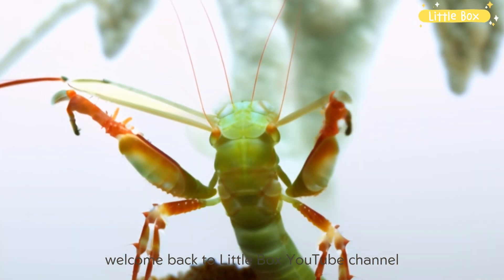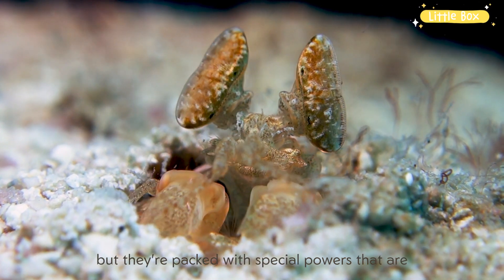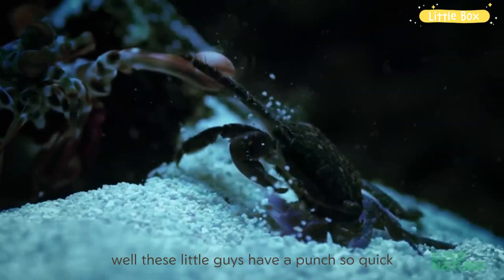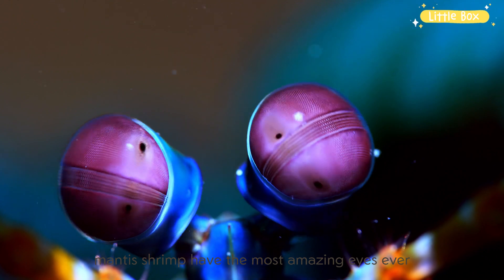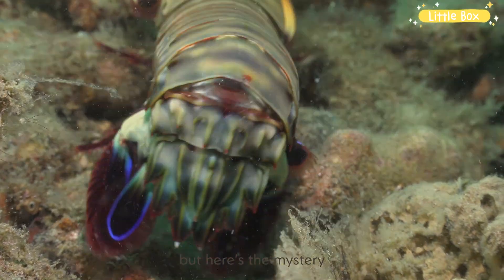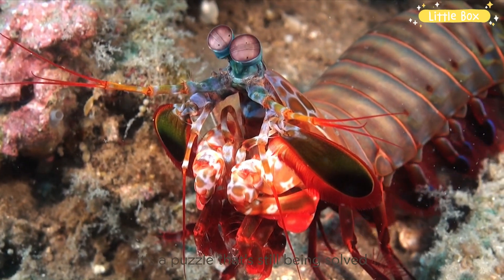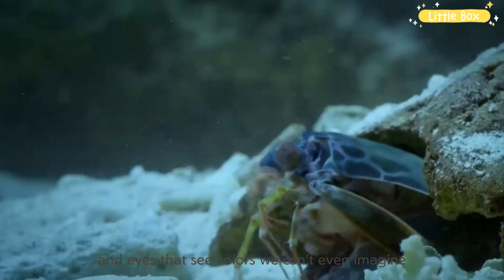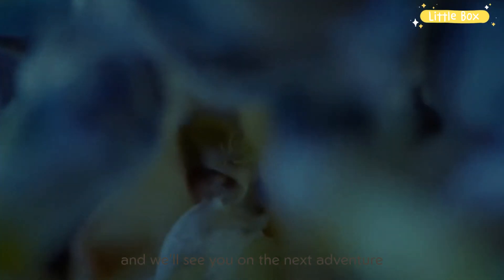Mantis Shrimp: Nature's Superhero of the Sea | Underwater World with the Mantis Shrimp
"Welcome, young explorers, to the enchanting world of the Little Box YouTube channel! Today, we invite you on a thrilling underwater adventure, where we'll uncover the mysteries of the deep and introduce you to one of the ocean's most extraordinary inhabitants: the Mantis Shrimp.

Our mission is to inspire a sense of wonder and curiosity about the natural world, and what better way to do that than by diving into the mesmerizing depths of our oceans? As we embark on this journey, you'll be transported to a realm of vibrant coral reefs, teeming with life and color. But our focus for today is on the Mantis Shrimp, a truly captivating sea creature that possesses an array of incredible abilities that seem straight out of a superhero comic.

Discovering the Mantis Shrimp
Our adventure begins as we venture into the crystal-clear blue waters of an underwater paradise. The coral wonderland that unfolds before our eyes is a sight to behold, with its kaleidoscope of colors and bustling marine life. As you watch, you'll be drawn to the Mantis Shrimp, a creature with a striking appearance that belies its extraordinary capabilities.

The Mantis Shrimp's vibrant colors and unique features immediately set it apart from the other inhabitants of the coral reef. Its alien-like eyes, which seem to be observing us with a sense of curiosity, hold the key to its astonishing powers.

Superhero of the Sea
Now, let's delve into what makes the Mantis Shrimp a true superhero of the sea. First and foremost, this pint-sized powerhouse boasts the fastest punch in the animal kingdom. Imagine a punch so rapid that it surpasses the blink of an eye! The Mantis Shrimp can strike with the speed of a .22 caliber bullet, and this incredible ability allows it to catch prey and even shatter the shells of creatures it wishes to consume.

To give you a visual, picture a Mantis Shrimp as it suddenly extends its club-like appendages and delivers a blow that's nearly too fast for the human eye to follow. This punch is so swift that it generates cavitation bubbles, causing the water around its claws to boil, creating shockwaves that can stun or kill prey. It's a display of power and precision that would leave any superhero in awe.

Vision Beyond Imagination
As if the Mantis Shrimp's incredible punching power wasn't enough, it possesses another superpower that's just as mind-blowing: its vision. While we humans perceive the world in a range of colors from red to violet (ROYGBIV), the Mantis Shrimp takes it to a whole new level.

These remarkable creatures have between 12 to 16 different types of color receptors in their eyes, allowing them to see colors in the ultraviolet spectrum and detect polarized light. But what truly sets them apart is their ability to see circularly polarized light, which is like a secret code of light that spirals like a corkscrew. This type of vision is a mystery that scientists are still unraveling.

The Mystery of Mantis Shrimp Vision
This brings us to a fascinating question: why do Mantis Shrimp need such complex and extraordinary vision? The answer is still shrouded in mystery. Scientists have been studying these creatures for years, trying to unlock the secrets of their vision.

One theory suggests that their advanced color vision helps them locate prey that might be camouflaged or hidden in the intricate patterns of coral reefs. Another theory proposes that their vision aids in mate selection and communication, where they display an impressive array of colors during complex and often colorful courtship rituals.

You'll have the opportunity to witness the dance of brightly colored fish, the intricate architecture of corals, and the hidden wonders of the deep sea. It's a reminder of the incredible biodiversity that our oceans harbor and the importance of preserving these delicate ecosystems for future generations.

As we wrap up our underwater adventure, we invite you to join us on future journeys of exploration and discovery. The natural world is a vast and wondrous place, filled with surprises, mysteries, and extraordinary beings like the Mantis Shrimp.

By doing so, you'll be the first to know about our upcoming adventures, whether it's diving into the deep sea, exploring lush rainforests, or embarking on thrilling wildlife safaris.

Thank you for joining us on this incredible journey through the ocean's depths. We hope you're as inspired and awed by the Mantis Shrimp as we are. The world is full of wonders, and together, we'll continue to explore, learn, and protect the natural treasures that make our planet so extraordinary. Until next time, keep exploring and never stop asking questions!"

This extended video description provides a more in-depth exploration of the Mantis Shrimp and the underwater world while emphasizing the importance of conservation and curiosity-driven learning.